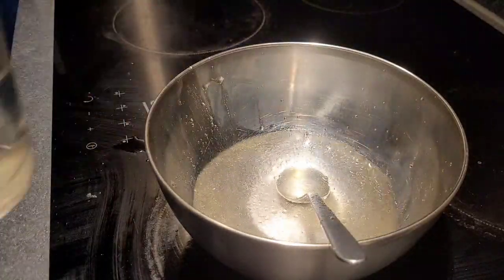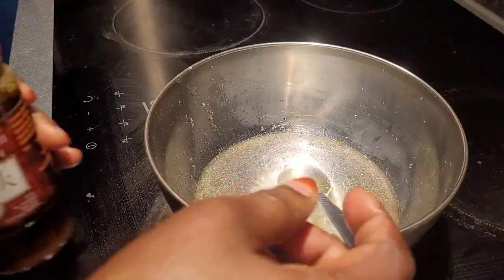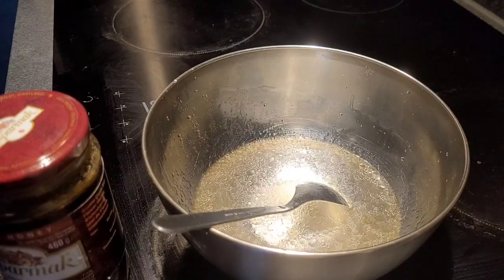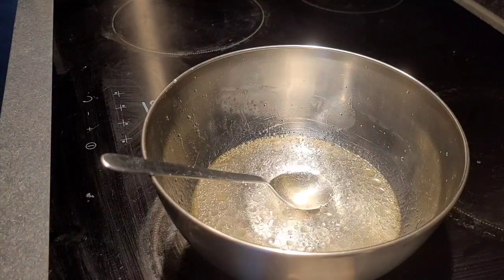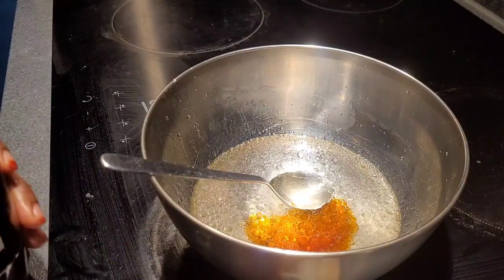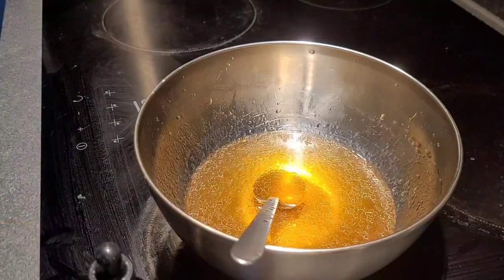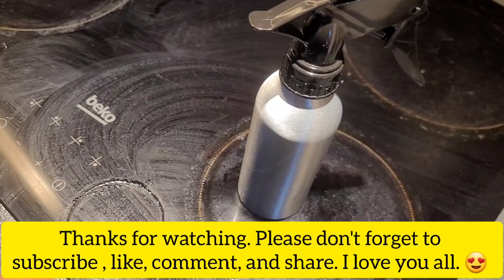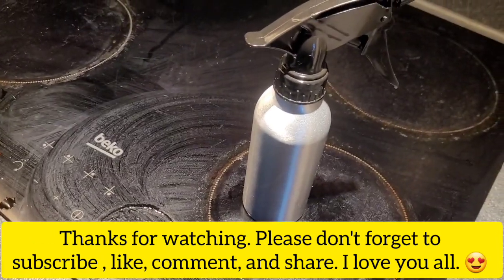DIY Hydrating Hair Spray with Glycerin & Honey | Moisturizing Leave-In for All Hair Types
Natural Hydrating Spray for Hair Growth & Shine | Easy DIY Recipe!"

Today, I'm sharing my DIY recipe for a hydrating hair spray that leaves hair soft, shiny, and moisturized! This easy, all-natural spray is made with glycerin, honey, water, and infused oil for an extra nourishing boost. Perfect as a leave-in for all hair types, it helps keep hair healthy, hydrated, and manageable. Give it a try and let me know what you think!"